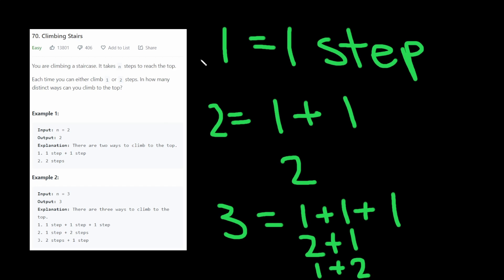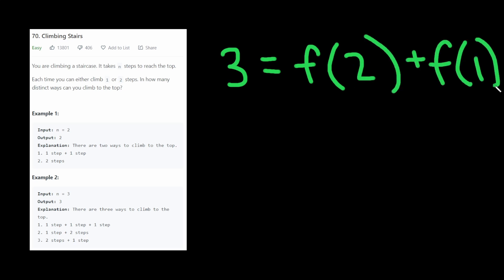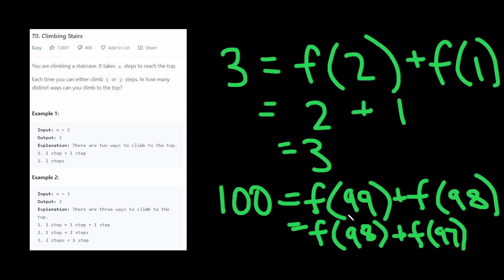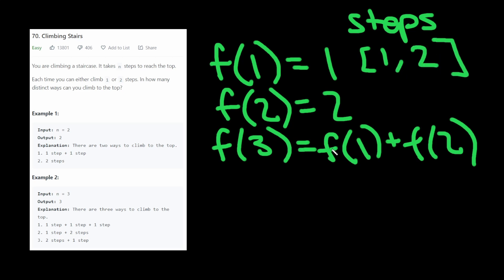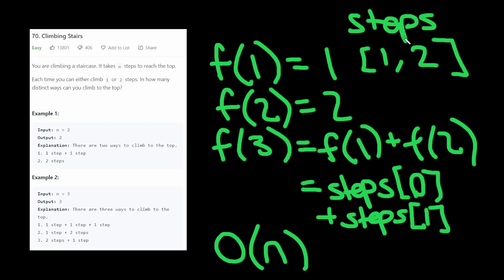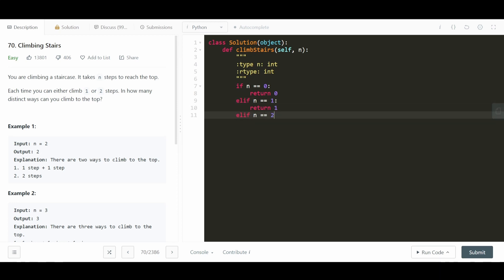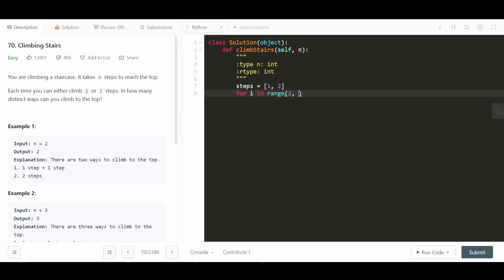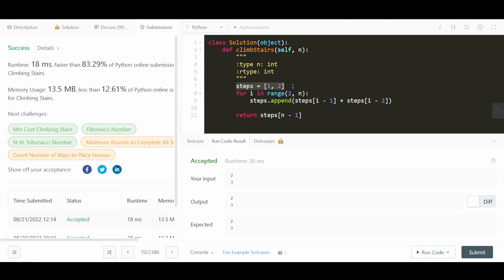Leetcode Climbing Stairs | Recursion to Dynamic Programming | Python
00:00 - Intro and Problem Statement
00:32 - Recursion
01:31 - Dynamic Programming
03:11 - Recursion Code
03:50 - Dynamic Programming Code